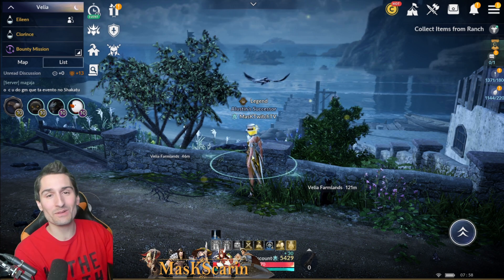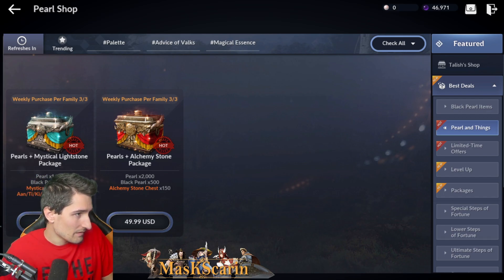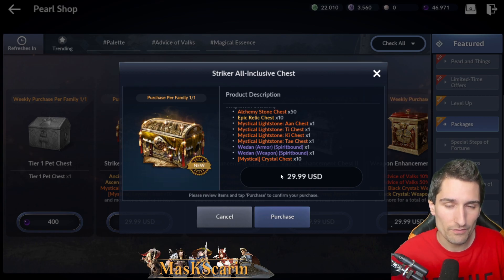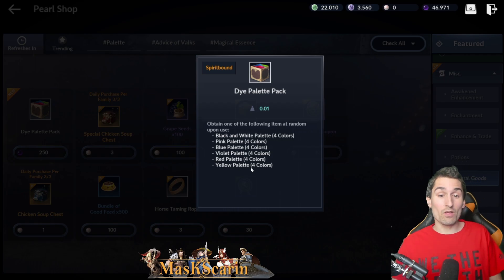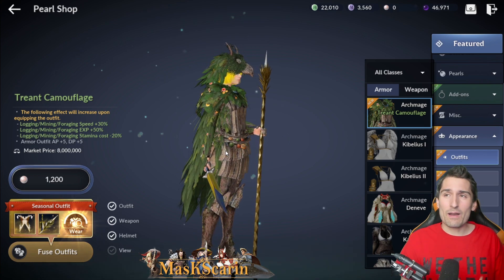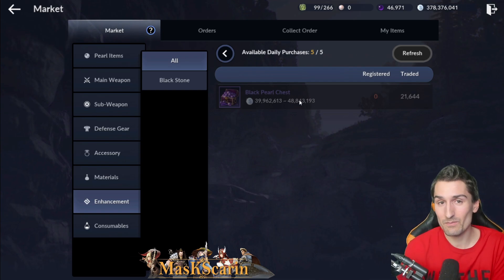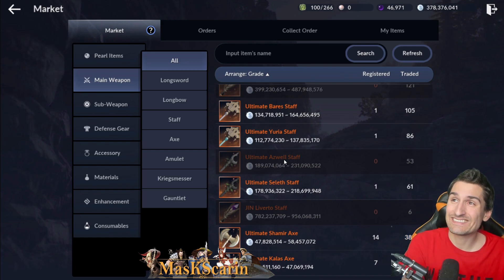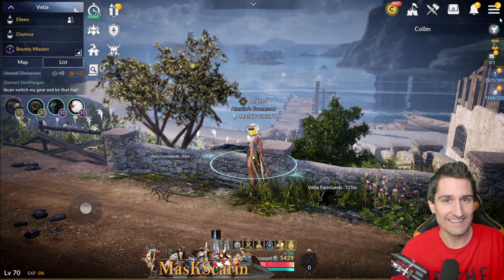Cash Shop & Market Review: BDM StockWatch. Stay Ahead & Profit! Striker Patch! Black Desert Mobile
Black Desert Mobile Global

Stay Classy!